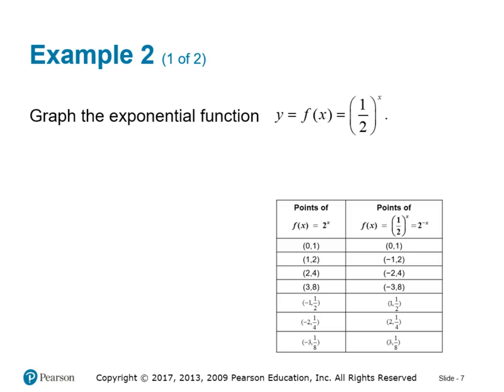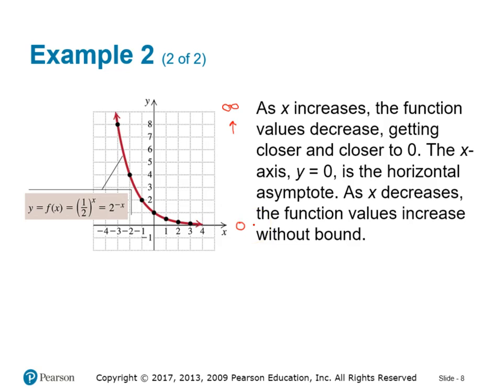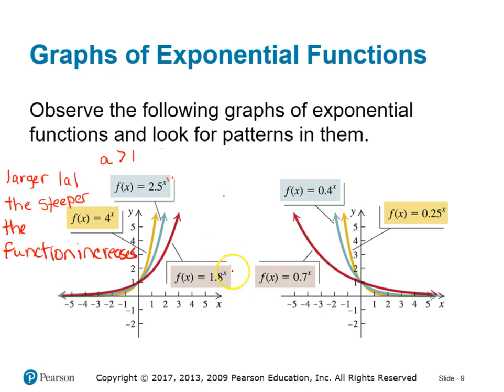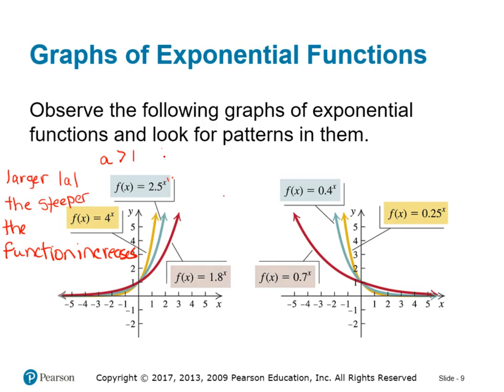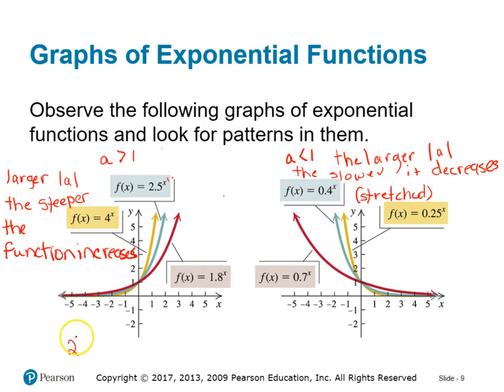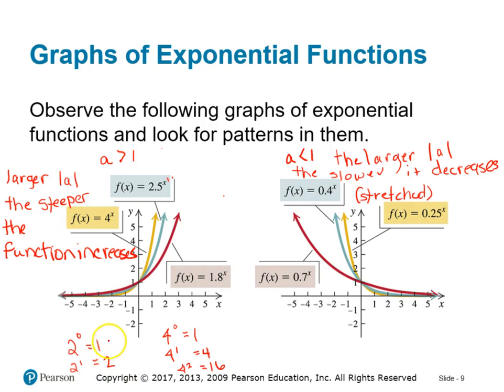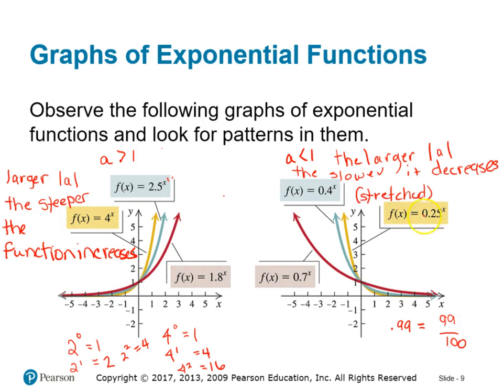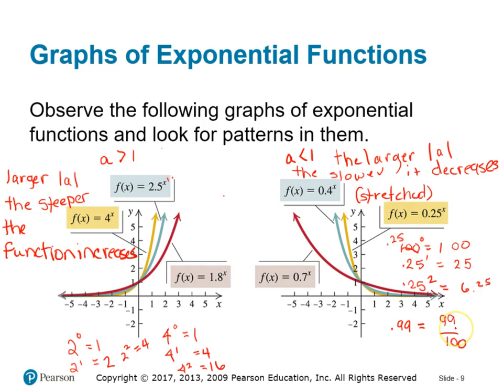5 2 Exponential Functions and Graphs pt 2